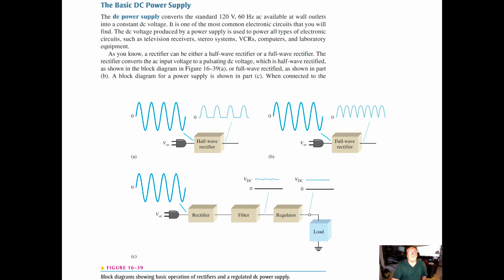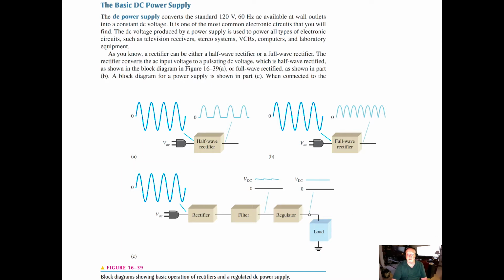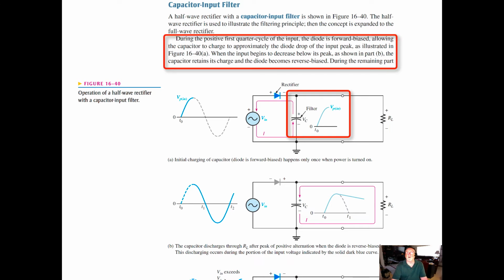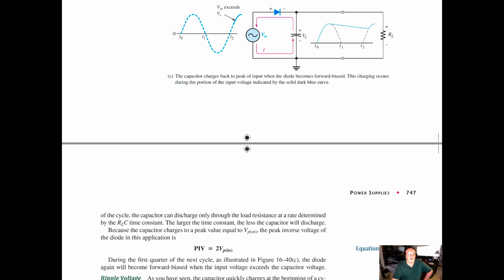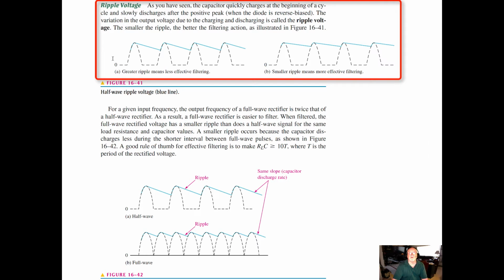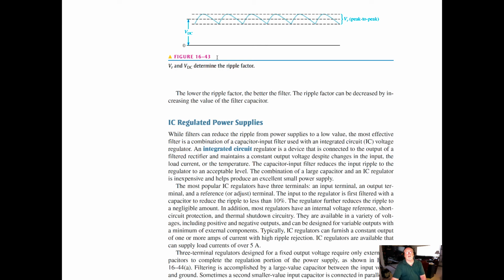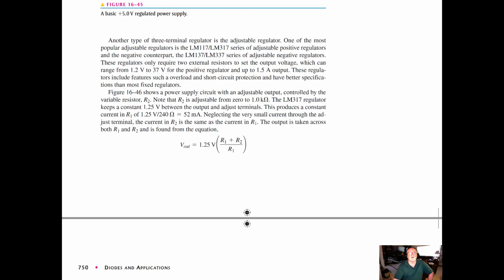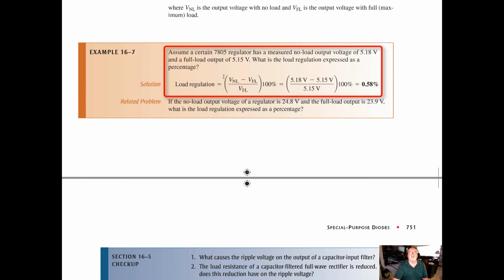ET132B AC for Electronics: Chapter 16 Part 7: Basic DC Power Supply